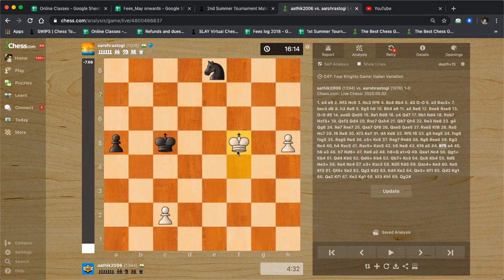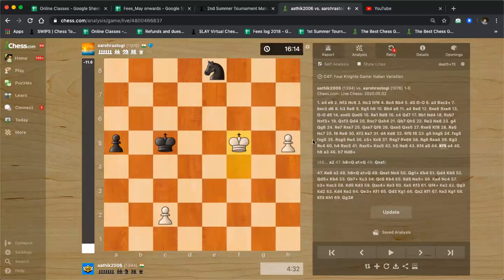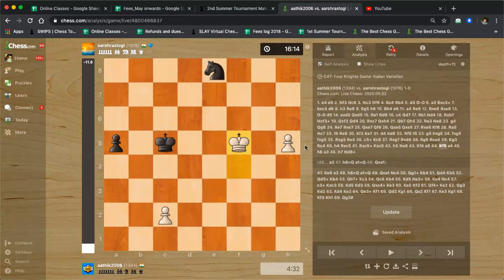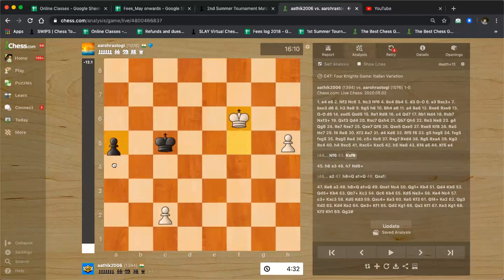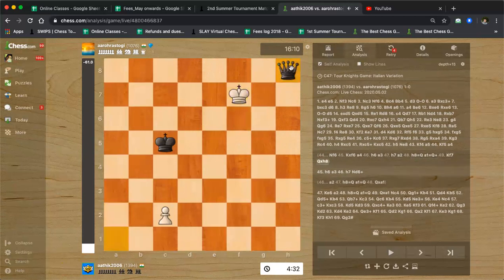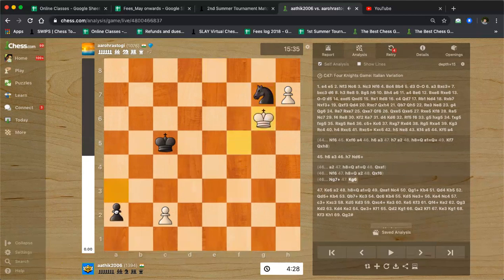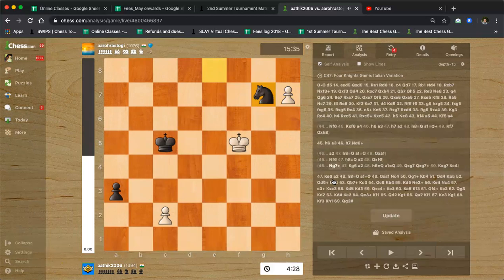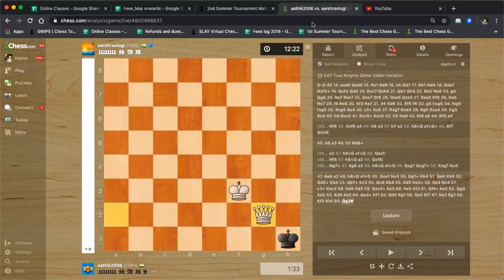A pawn race!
Watch this thrilling race between the h and a pawns.